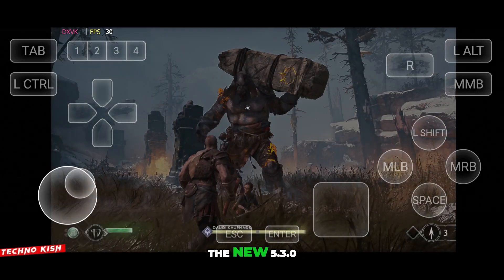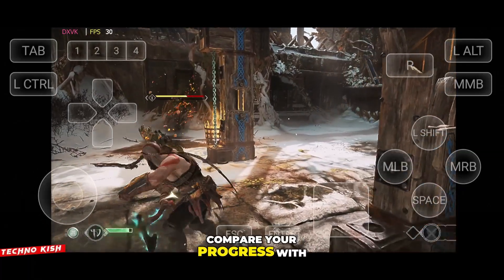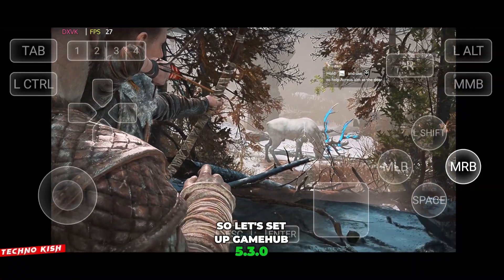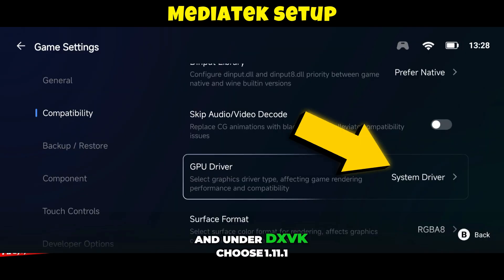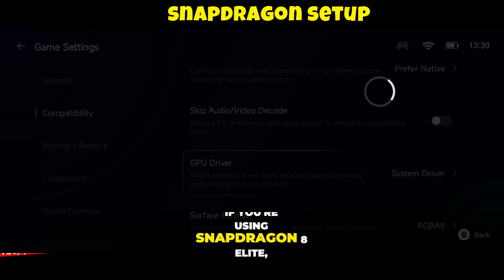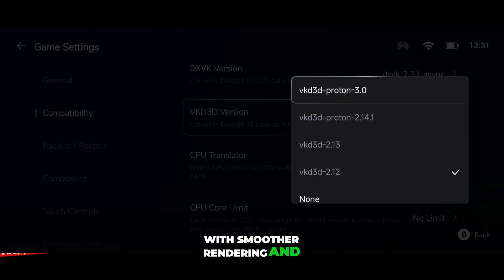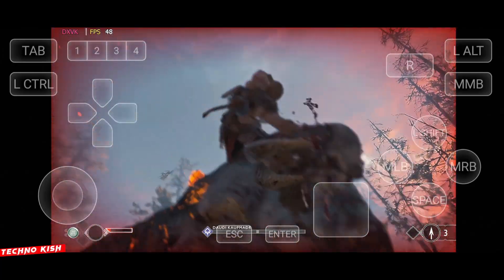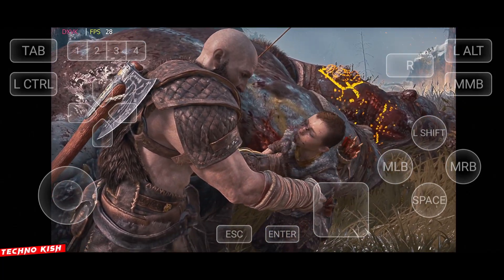GameHub 5.3.0 New Version is here | Full Setup & Smooth Gameplay Tutorial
Want to play any PC game on your Android device? In this video, I’ll show you the full setup and best settings for the GameHub Emulator 5.3.0. This latest update is on a completely new level — fully optimized, redesigned with a PS5-style layout, a cleaner interface for your library, smoother animations, faster search results, and a new “Recently Played” section pinned right at the top. It now includes upgraded compatibility drivers, powerful stability improvements, and full DirectX 12 support through the vkd3d-proton-3.0 update. Whether you’re on Snapdragon, Mali GPU, Mediatek, or even an unsupported processor, this version works seamlessly across almost every device.

✅ Step-by-step setup tutorial
✅ New PS5-style interface with smoother transitions
✅ DX12 support with the new vkd3d-proton-3.0 driver
✅ Best settings for Mali & unsupported devices
✅ Optimized settings for Snapdragon and 8 Elite CPUs
✅ Smooth FPS, no lag, no stutters, no crashes
✅ Supports keyboard, mouse, and controller
✅ Global game support — run a huge range of PC games

With the right configuration, you can enjoy high-performance gameplay for almost any PC game directly on your Android phone. Watch till the end to see real gameplay results, experience the upgraded interface, explore the improved Steam integration, and learn how to set up everything for smooth, stable FPS across all devices.